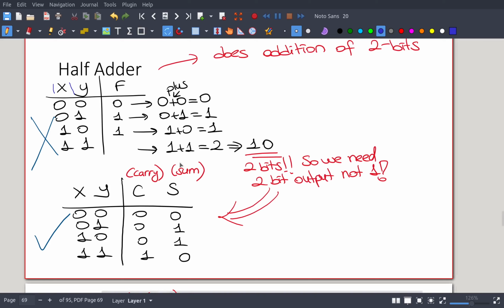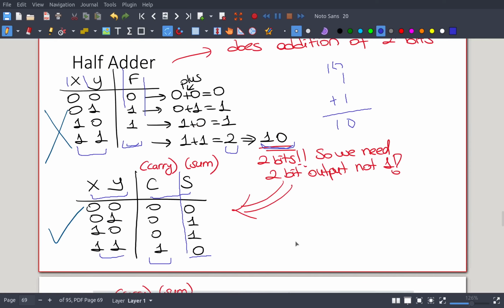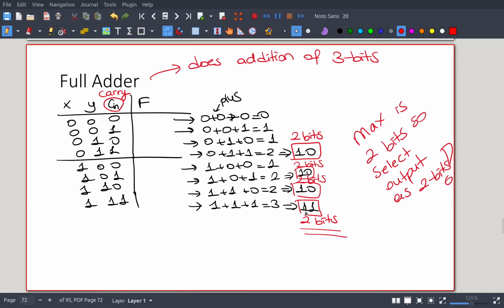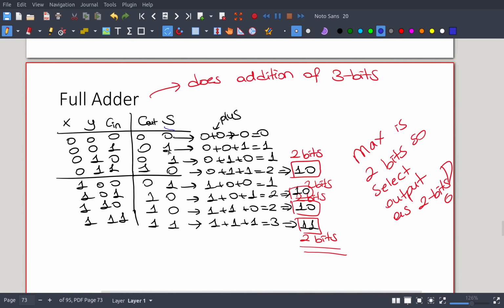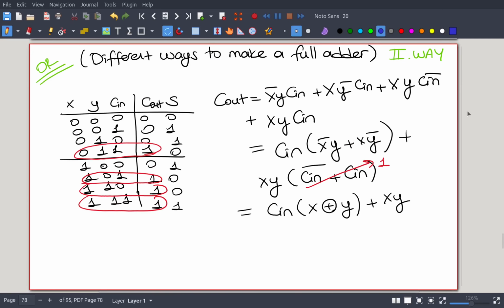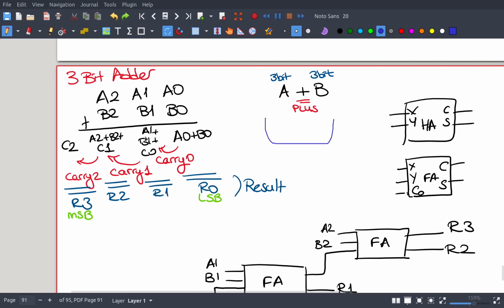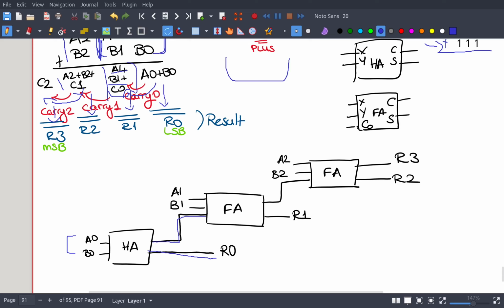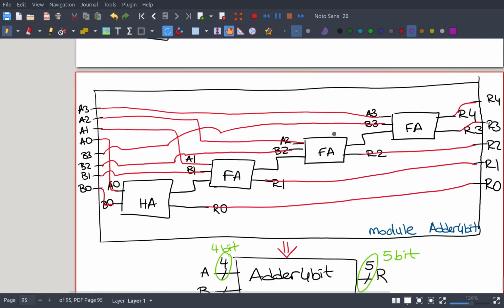Adders Explained - Digital Design